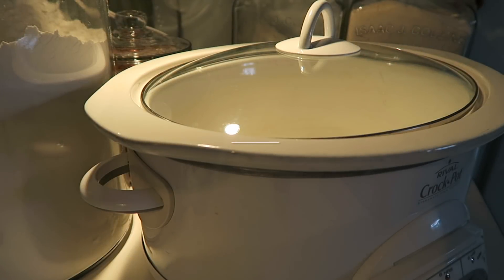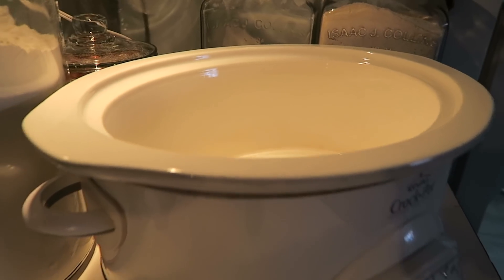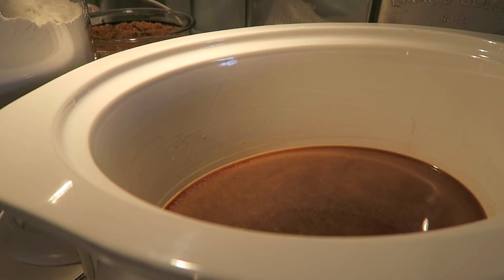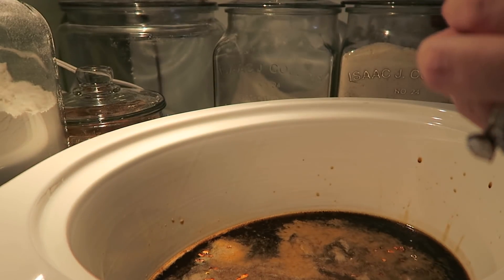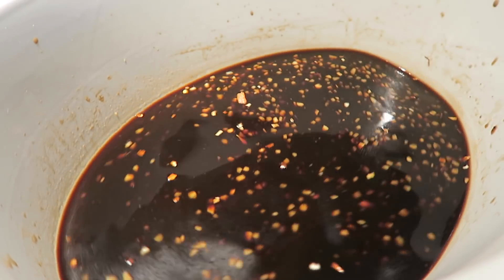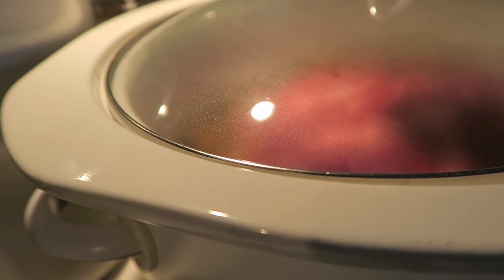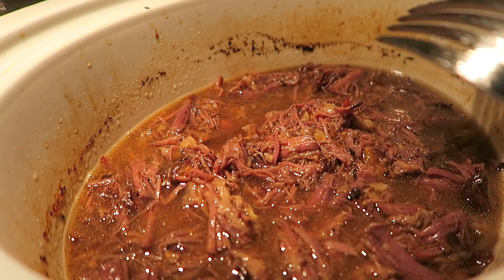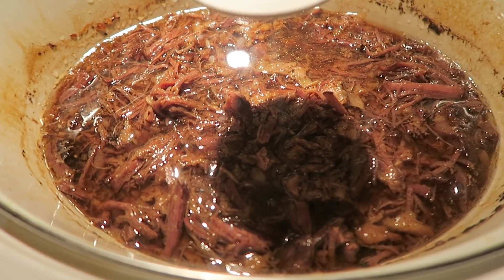Slow Cooker Balsamic Shredded Beef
This was FANTASTIC! And, serving it with a side of sautéed sweet onions and mushrooms and serving it over mashed garlic potatoes with chives and cream cheese added to them, sent it over the edge! If you give this a try, PLEASE let me know what YOU think of this dish. I will definitely be making this again!